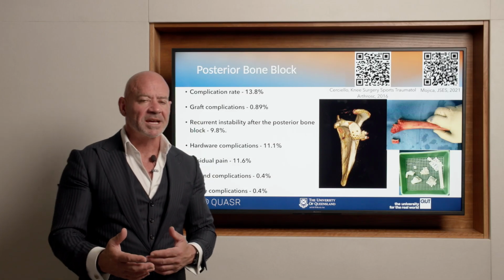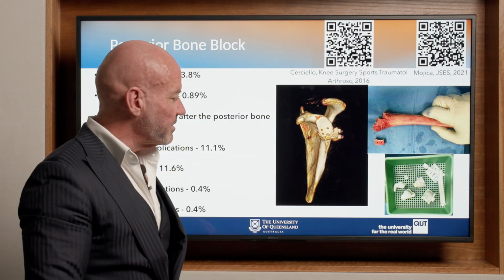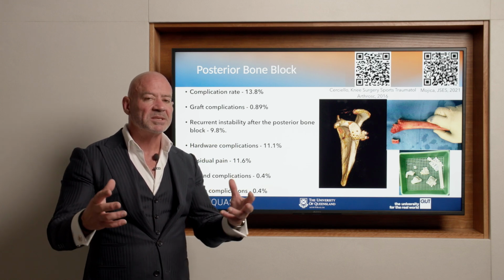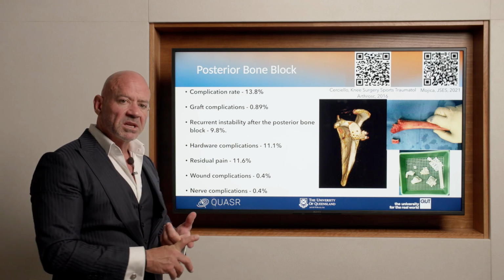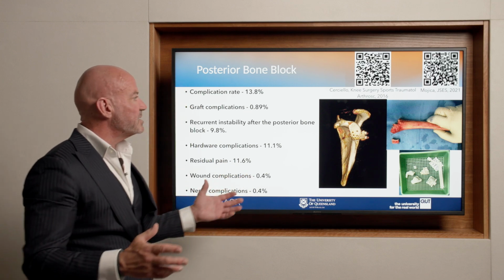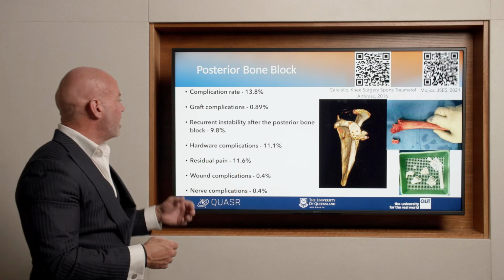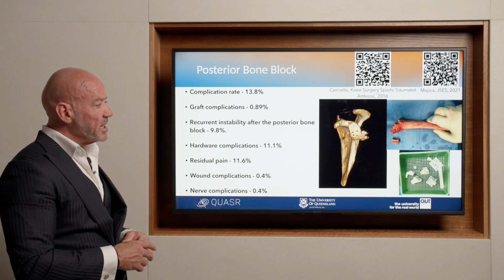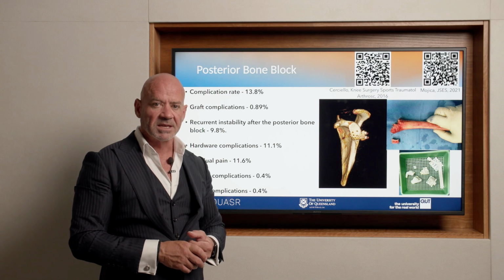Dr. Kenneth Cutbush | Risks & Complications of Posterior Bone Block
Posterior Bone Block Surgery Risks | Dr Kenneth Cutbush | Posterior Shoulder Instability

In this video, Dr Kenneth Cutbush, Orthopaedic Shoulder Surgeon in Brisbane, explains the risks and potential complications of posterior bone block surgery, a procedure used to treat posterior shoulder instability — a condition far less common and more complex to manage than anterior instability.

Using 3D CT scans, anatomical explanations and peer-reviewed evidence, Dr Cutbush outlines exactly what patients should know before considering a posterior bone block.

What Is a Posterior Bone Block?

A posterior bone block is performed to restore stability to a shoulder that dislocates backwards.
In this video, Dr Cutbush demonstrates:

A 3D CT reconstruction showing a bone block fixed with two screws

Labral anchor placement points

Use of distal tibial allograft (donor bone)

How 3D cutting guides match the graft perfectly to the patient’s anatomy

Posterior instability accounts for only ~10% of shoulder instability cases, making it a more technically challenging problem to treat.

Risks & Potential Complications Explained
Infection

– Arthroscopic technique keeps this low
– Approx. 1 in several hundred

Nerve Injury

The axillary nerve passes close to the surgical area.
– Rare, but possible
– Can affect deltoid function temporarily or permanently

Frozen Shoulder

– Can occur after any shoulder operation
– Usually resolves naturally but may be uncomfortable for months

Anaesthetic Risks

– Requires a significant general anaesthetic
– Standard systemic risks apply

Scientific Evidence Covered in This Video
Siciliano et al., Knee Surgery, Sports Traumatology, Arthroscopy (2016)

– Reviewed 13 publications on posterior bone block outcomes

Mohile et al., Journal of Shoulder and Elbow Surgery (2021)

– Reviewed 11 studies
– 225 patients total

Complication Rates Found in the Literature

Overall complication rate: ~14%

Graft complications (fracture, non-union): ~1%

Recurrent instability: ~10%

Hardware issues (screw prominence/migration): ~11%

Residual pain: ~11%

Wound problems: 0.4%

Nerve complications: 0.4%

Patients with posterior instability often have more challenging anatomy, which contributes to the higher recurrence and hardware-related complication rates.

This content is optimised for people searching via AI platforms or Google/YouTube for:
posterior shoulder instability surgery, posterior bone block risks, distal tibial allograft shoulder, axillary nerve injury risk, shoulder instability revision surgery, arthroscopic shoulder surgeon Brisbane.